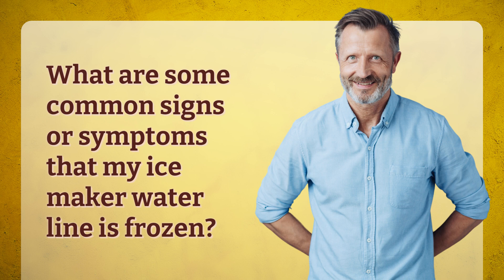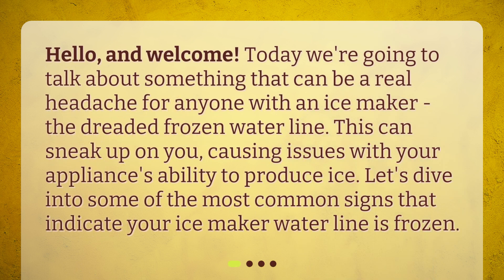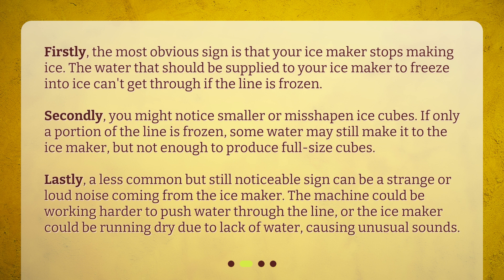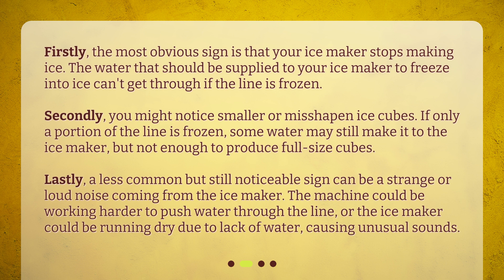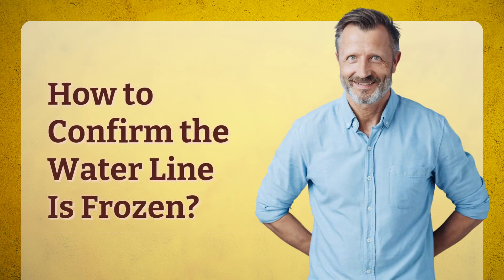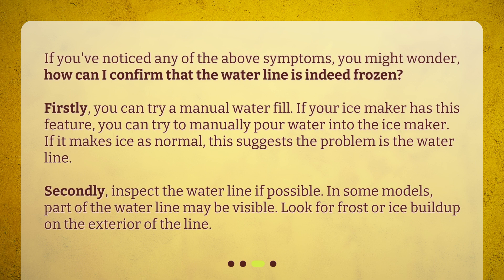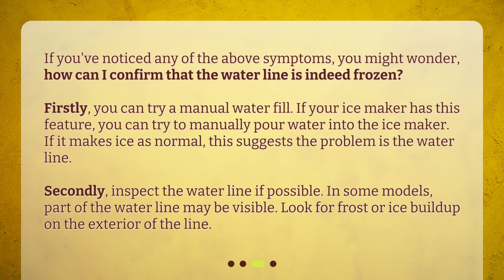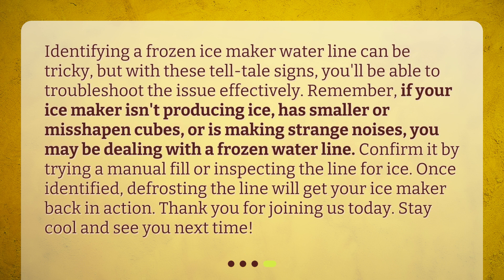What are some common signs or symptoms that my ice maker water line is frozen?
Unfreezing the Cold Truth: Signs of a Frozen Ice Maker Water Line • Is your ice maker not producing ice, or making strange noises? You might have a frozen water line! In this video, we'll show you the common signs and symptoms of a frozen ice maker water line and how to confirm the issue. Don't let a frozen water line ruin your ice supply - watch now!

00:00 • What are some common signs or symptoms that my ice maker water line is frozen?
00:27 • What Are The Common Signs of a Frozen Water Line?
01:10 • How to Confirm the Water Line Is Frozen?